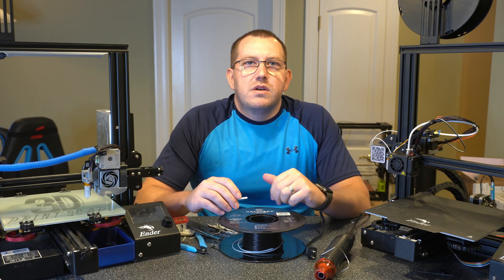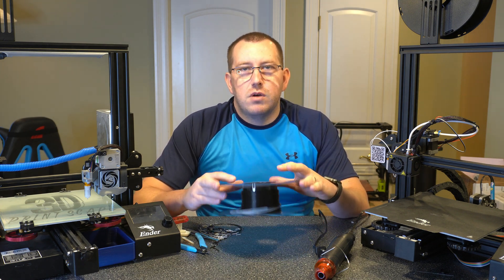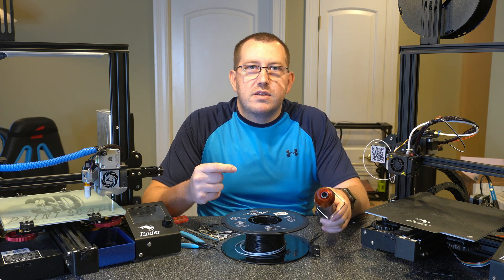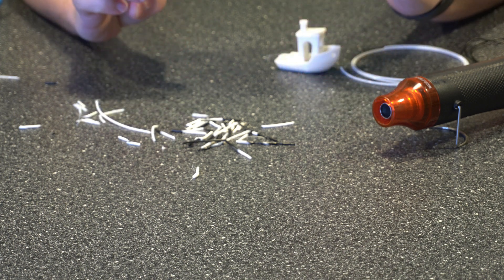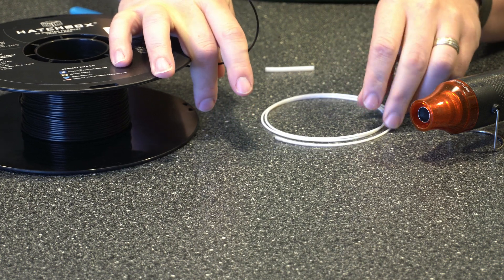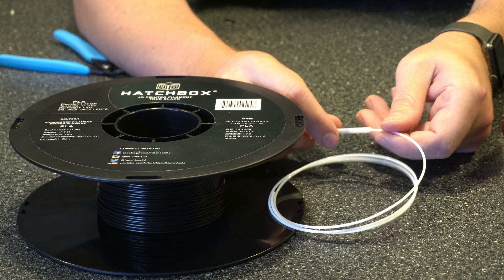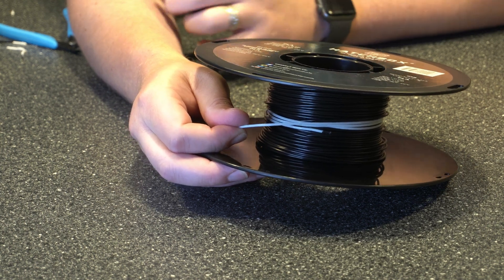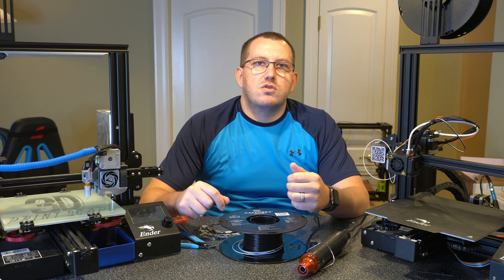Fuse Filament Together – The Cheap Way!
One annoying thing in this hobby is having a little bit of filament left on a spool that won't be enough for a full print or running out of filament mid-print. In most cases, you have options when this happens and one of those options is to fuse, or weld, partial rolls of filament together. In this video, I show you how to do that the cheap way using just a heat source and tube. I will make another video soon going over how to use a product that was designed for this and talk about which option is easier in that video.

Referenced Links
Hardware
Capricorn Bowden PTFE Tubing on Amazon
Mini Heat Gun on Amazon
Filament Welder